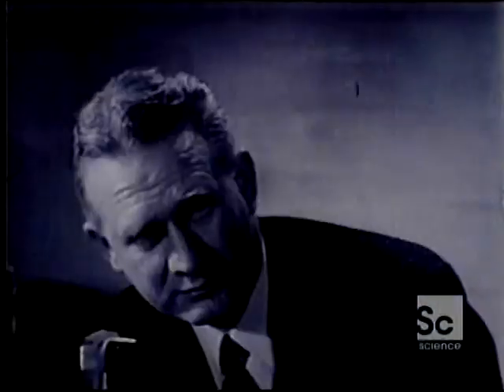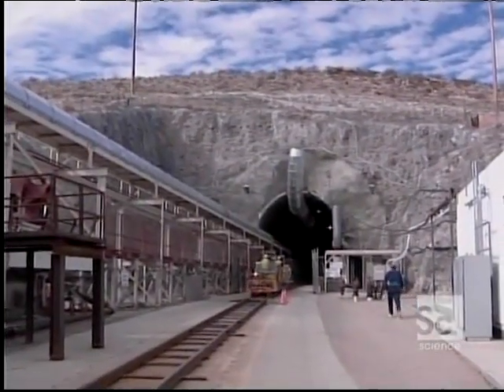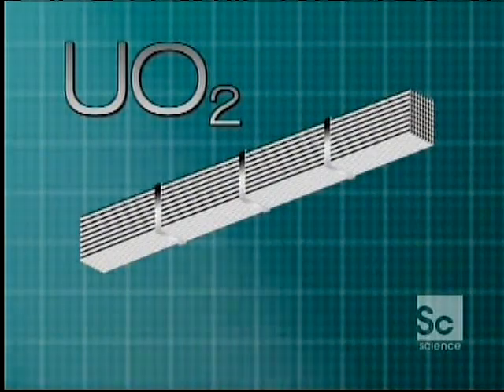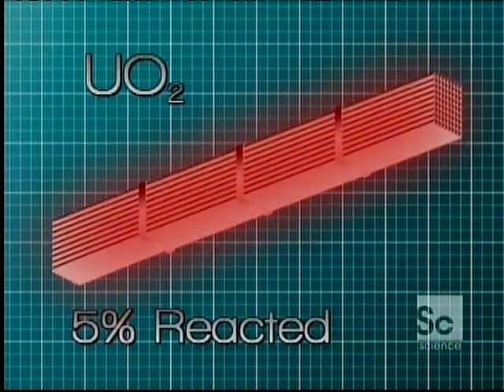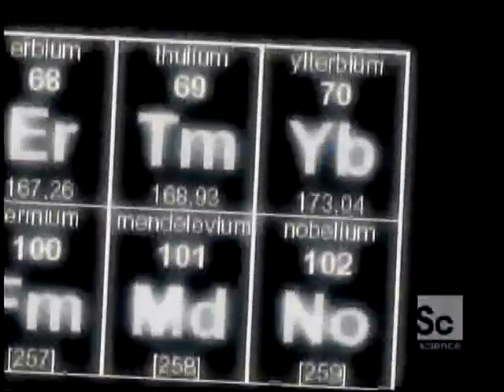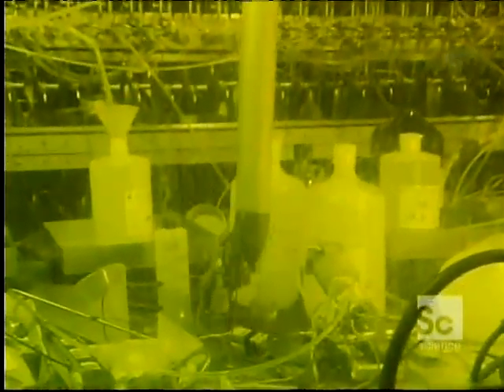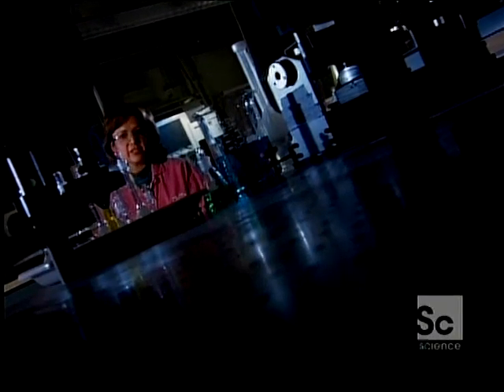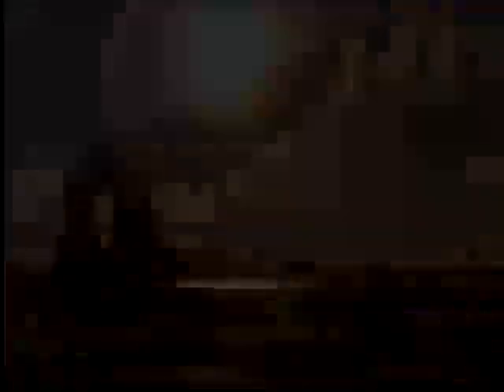Doing the impossible: Recycling nuclear waste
A Science Channel feature explores how Argonne techniques could be used to safely reduce the amount of radioactive waste generated by nuclear power—the most plentiful carbon-neutral energy source.